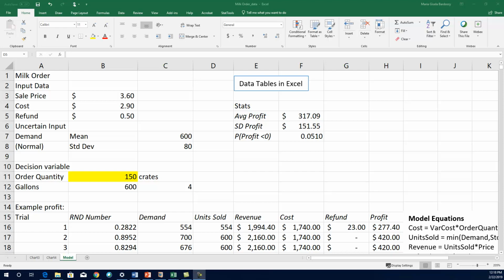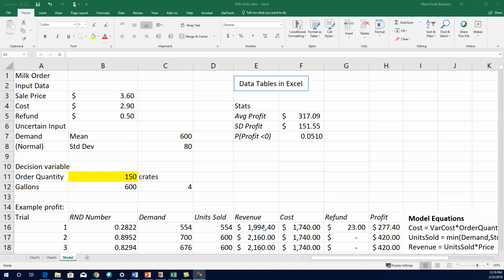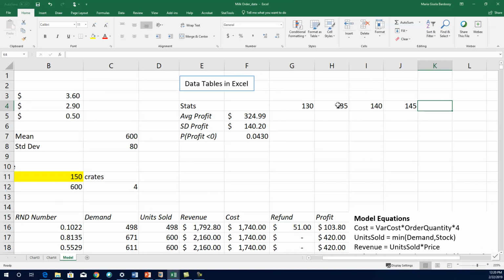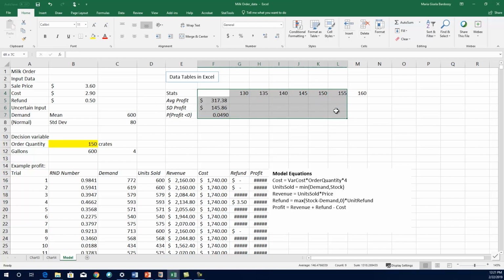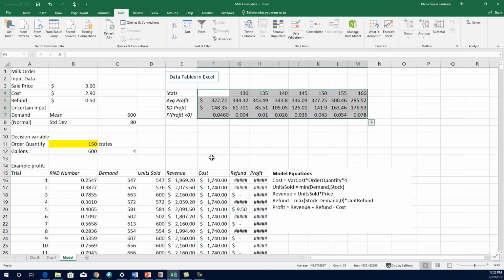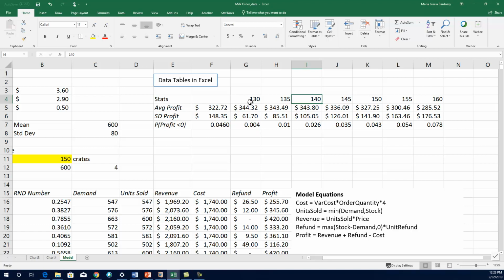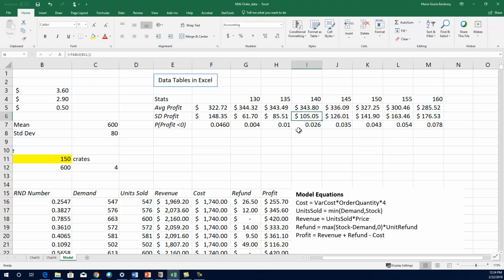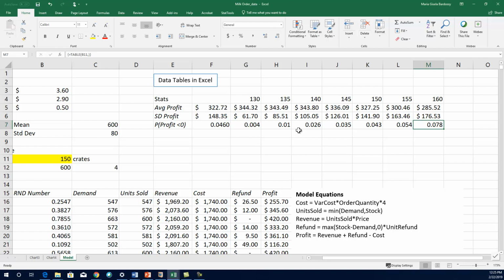DataTable for Simulation